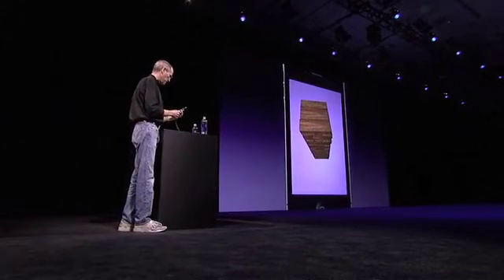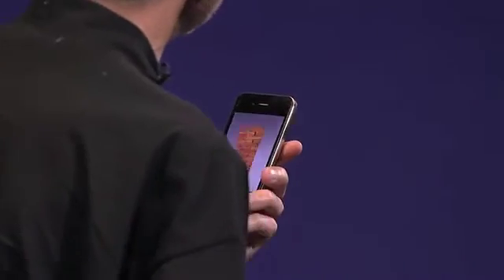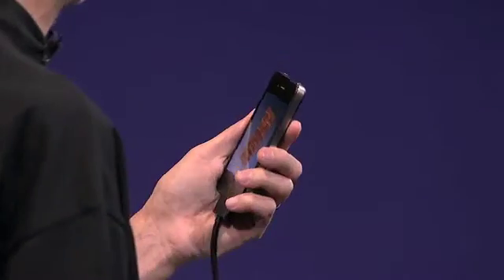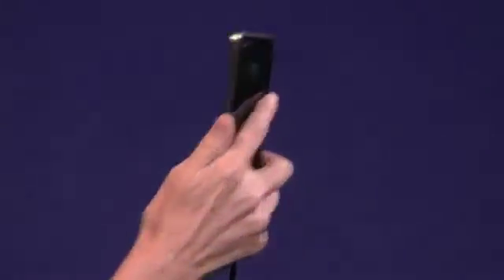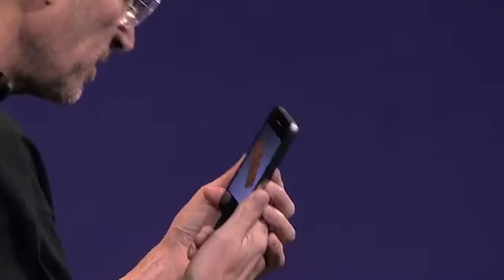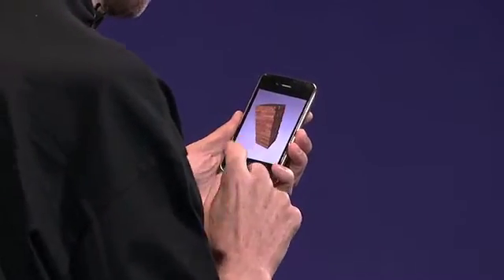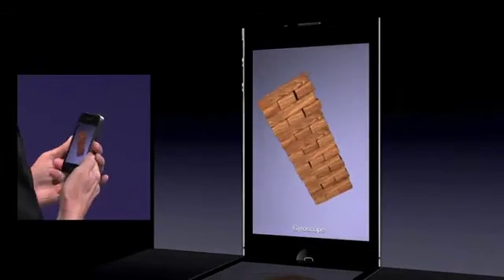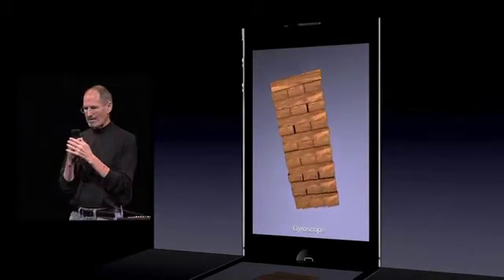Apple iPhone 4 Gyroscope demo